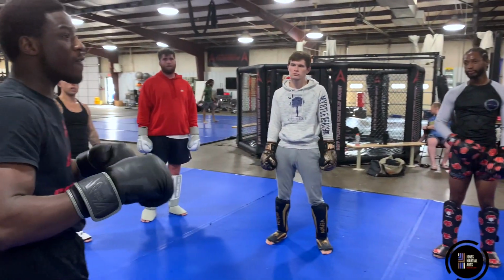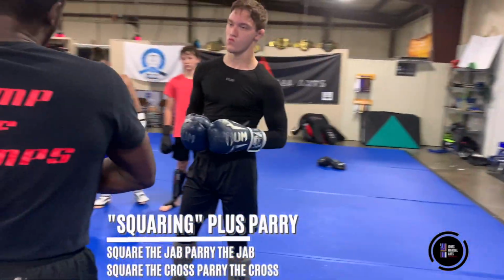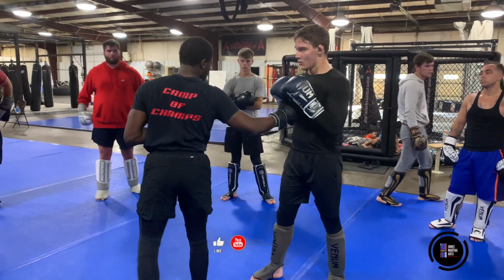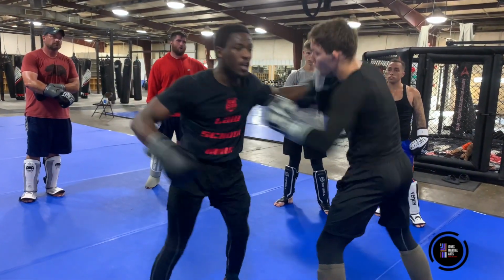SQUARING PUNCHES | MMA STRIKING | BOXING TECHNIQUE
Working on some defensive striking tactics.